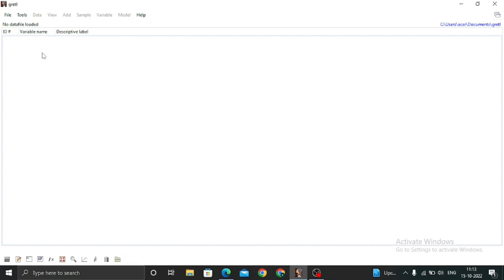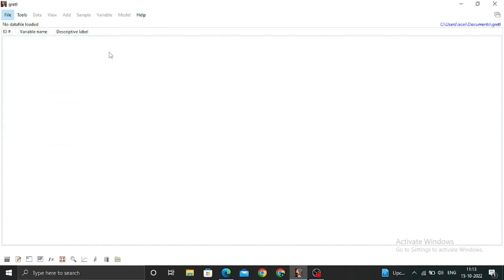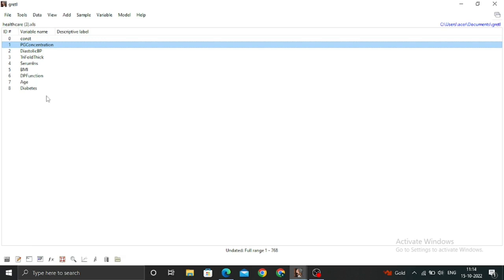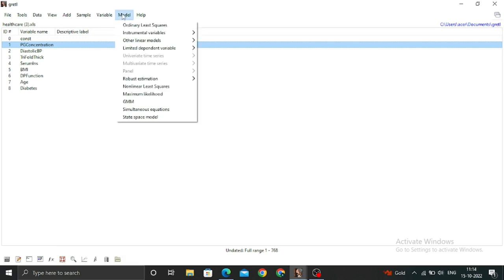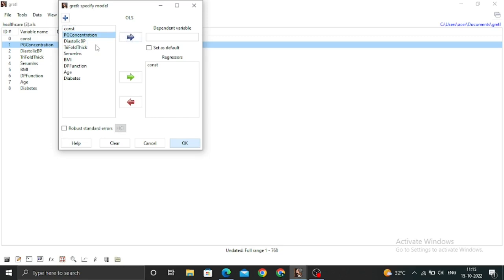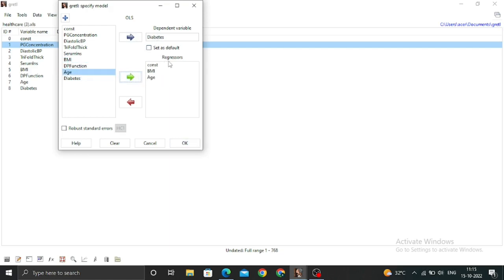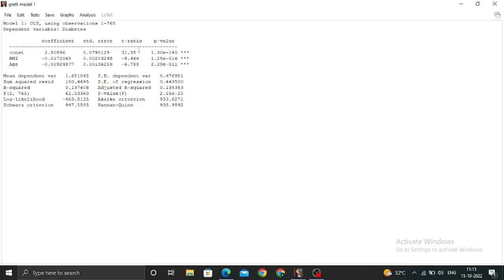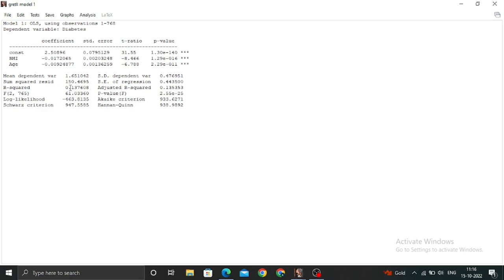gretl regression: How to perform Regression in gretl software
gretl is an open-source statistical package, mainly for econometrics. The name is an acronym for Gnu Regression, Econometrics, and Time-series Library. It has both a graphical user interface and a command-line interface.